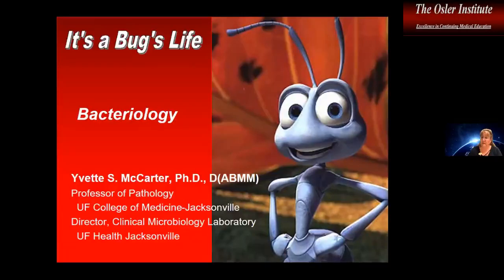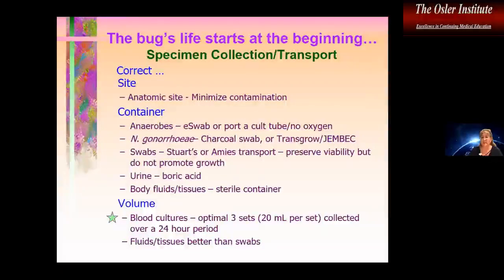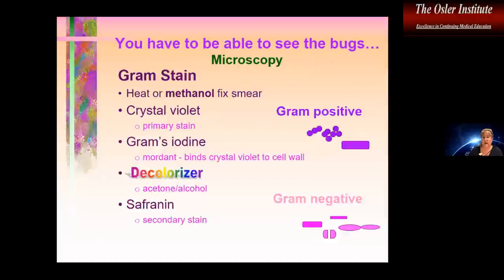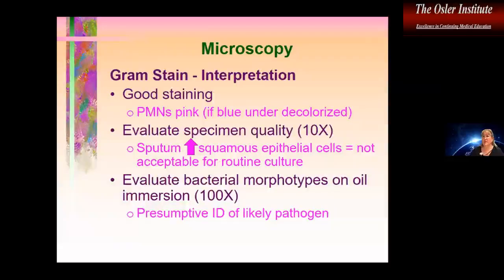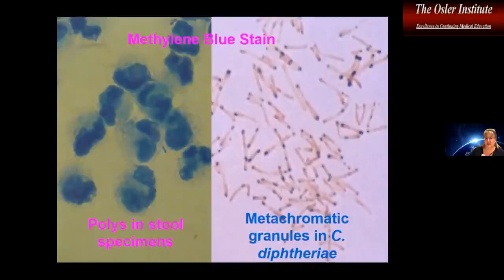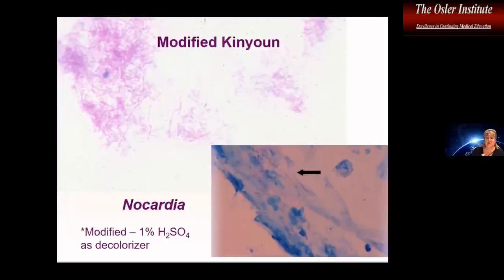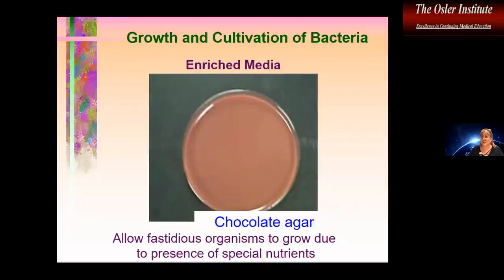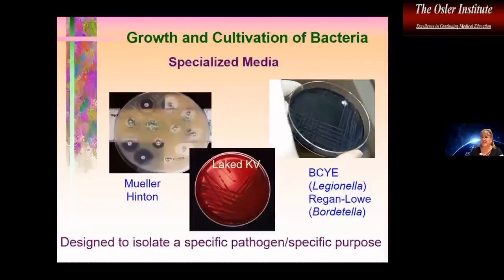Osler Clinical Pathology Online Review 2020 Sample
CME on Your Terms – The Osler Institute utilized state of the art equipment to record our Live webinar October 2020 comprehensive Pathology Review Course and bring it to you!